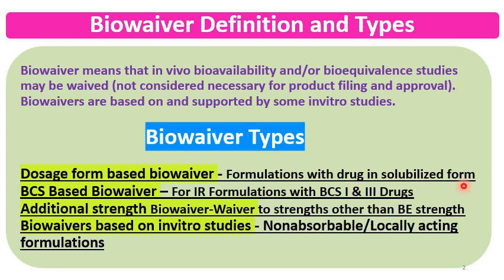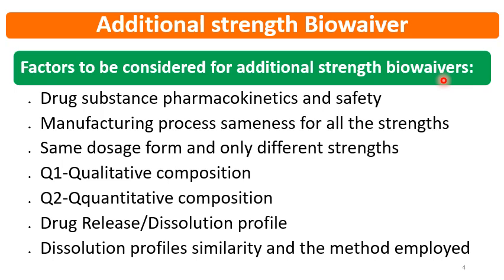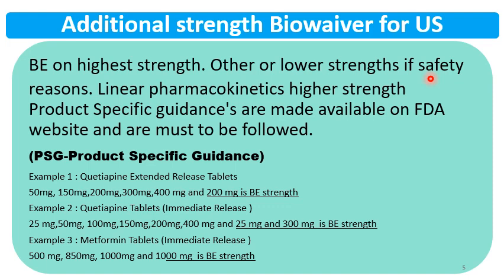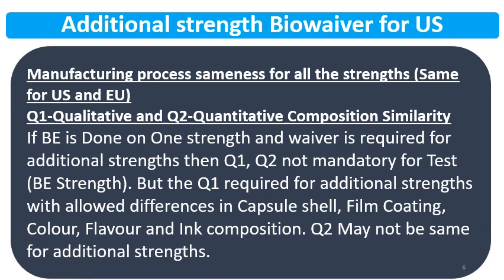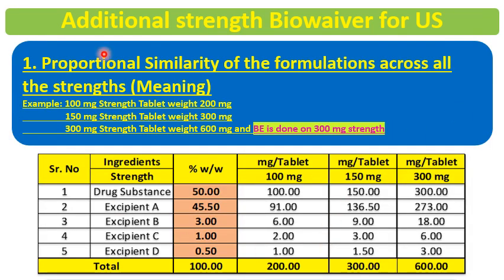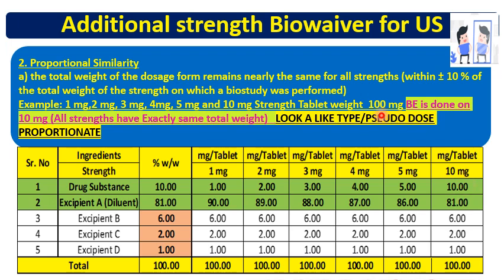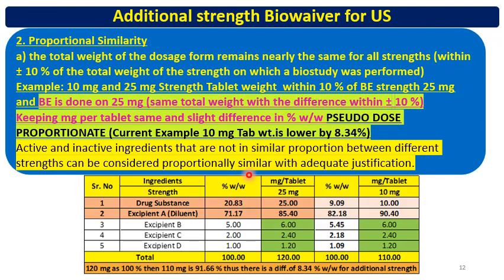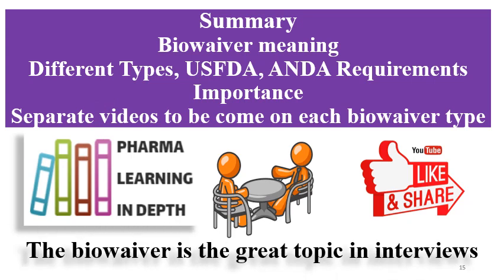BIOWAIVERS FOR ADDITIONAL STRENGTHS US REGULATIONS PART II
The video is for pharmacy professionals, Scientists and B. Pharm, M. Pharm students for learning, exams and is best for interview preparations. Topic of discussion is Biowaivers, its types, regulatory requirements of US FDA for Additional strengths biowaiver with best examples. The current video involves discussion on additional strength biowaivers. The videos on important topics are available on this channel for ready reference and complete understanding of biowaivers. Link is given for BIOWAIVERS Explained in Detail Part I.